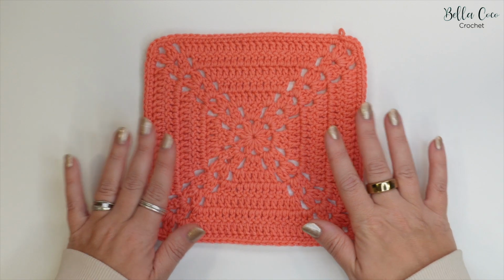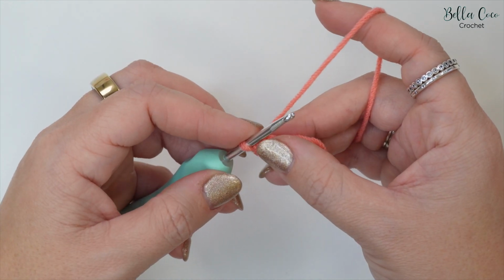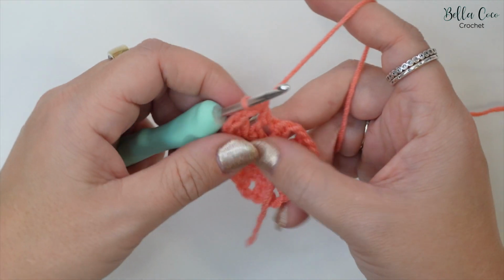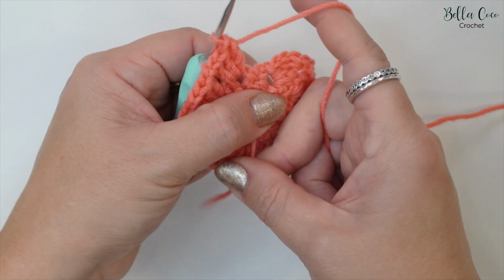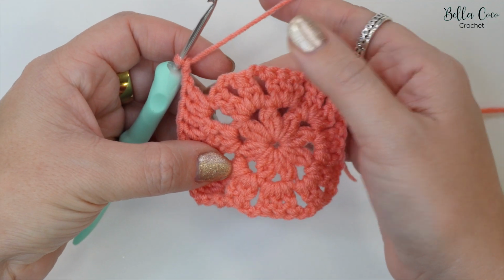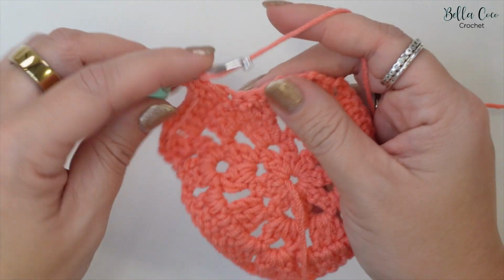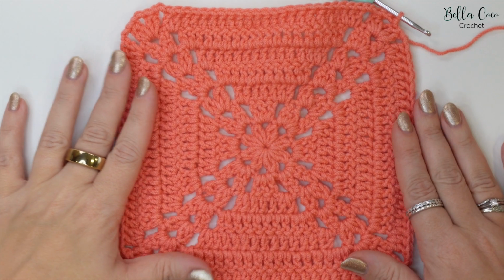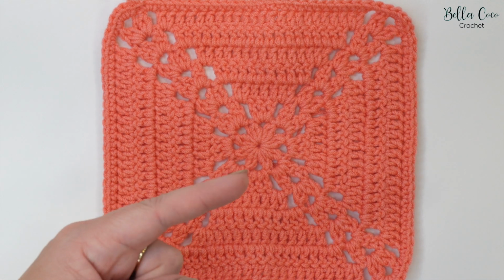LEFT HANDED CROCHET: Farmhouse Granny Square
In this video, I'll show you how to make a beautiful granny square that you'll want to make again and again! This square featured in the granny square mini mag that came with Crochet Society Box 38, It's called the Wisteria Granny square, however I've also seen this called the Farmhouse Granny Square.

I HAVE USED:
🛒 Hook: Bella Coco Confection DK
🧶 Yarn: 4mm Althena Hook

⏱ TIME STAMPS:
00:00   -   Intro
01:30   -   Magic Ring
02:04   -   Round 1
04:32   -   Round 2
09:43   -   Round 3
13:10   -   Rounds 4-7 (Repeat of round 3)
16:56   -   Round 8

//FAQs??